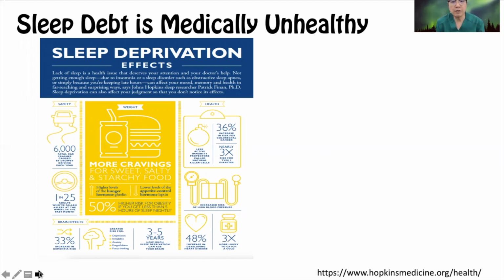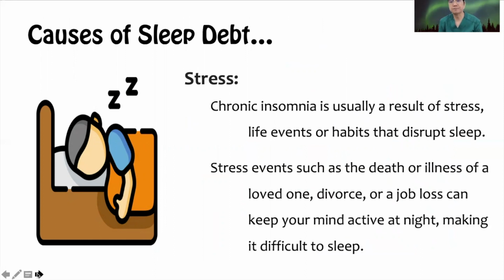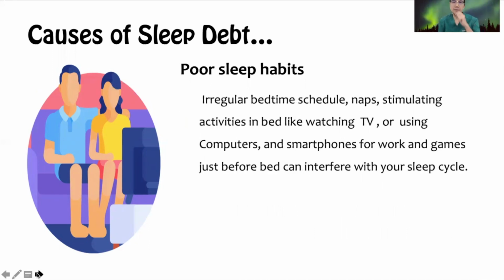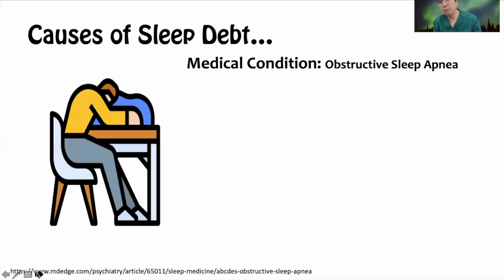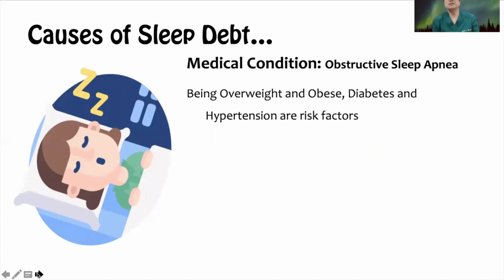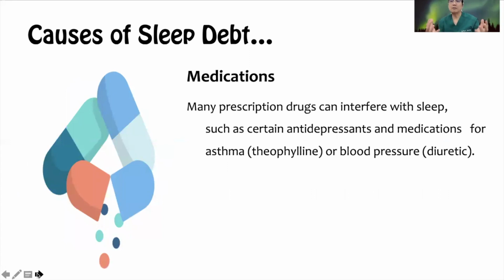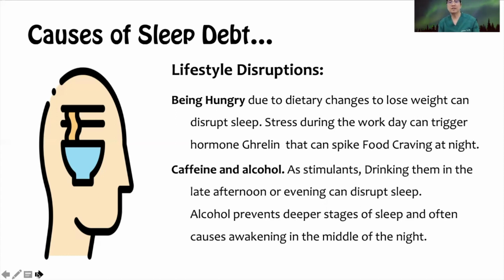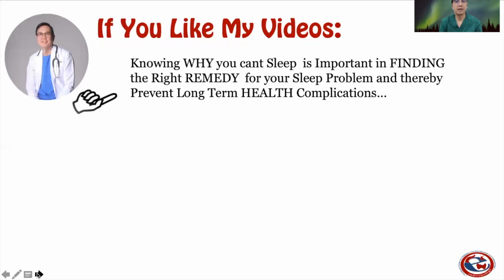Reasons Why You have Sleepless Nights....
Lack of Sleep results in major clinical complications including increasing ones risk to develop chronic diseases like Diabetes, High Blood Pressure and Heart Disease.  Knowing what is responsible for the lack of sleep can help you change or correct the cause to resolve the issue of sleep debt.

Dr Gerry H Tan who is Mayo Clinic. trained endocrinologist will discuss in detail some common factors causing sleep loss. Understanding Ones disease can help control long term complications.

This is the second video of the Sleep series. Watch out for the 3rd of the series of videos soon as Dr Tan will discuss Simple Tips to help you sleep better.